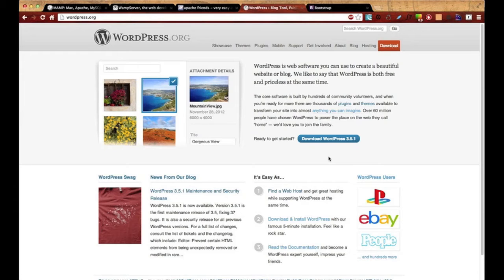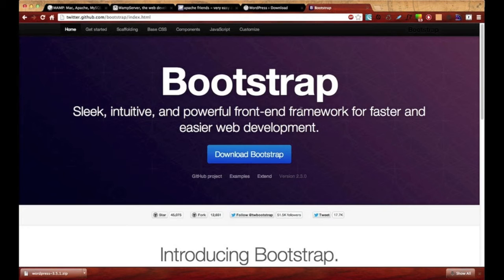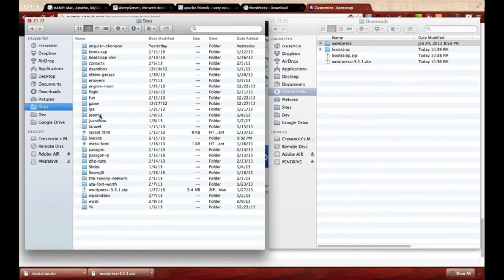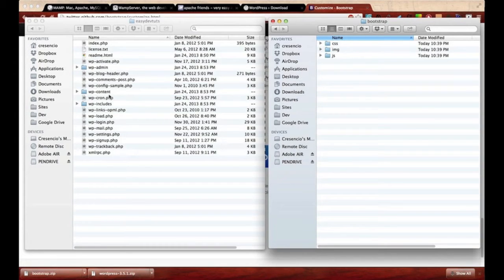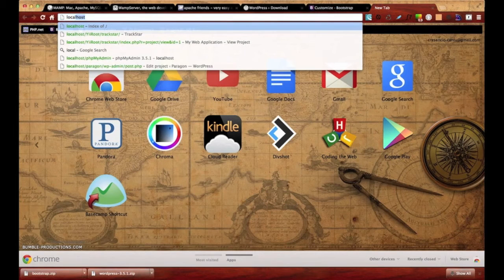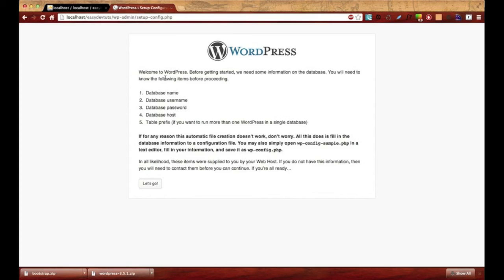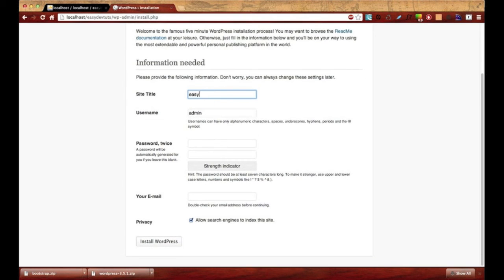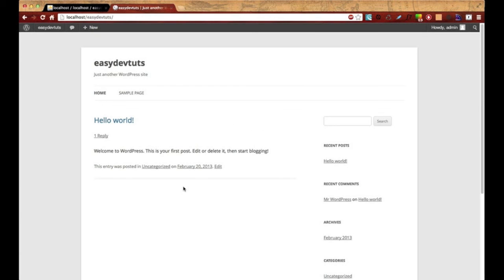Wordpress Development Tutorials: Getting Started with Twitter Bootstrap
Setup a Wordpress development environment  with Twitter Bootstrap as your front-end framework. This series will include custom theme development, with plugins and widgets.